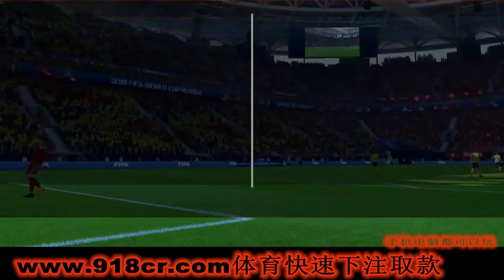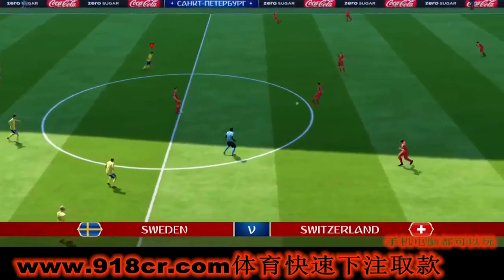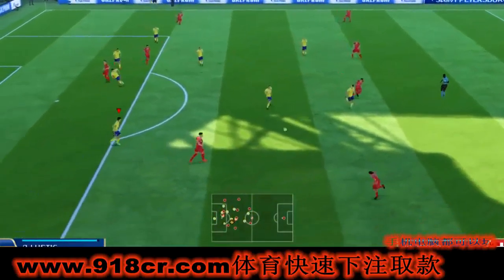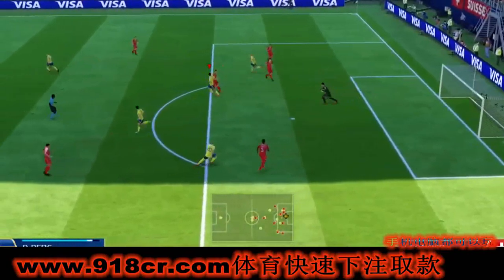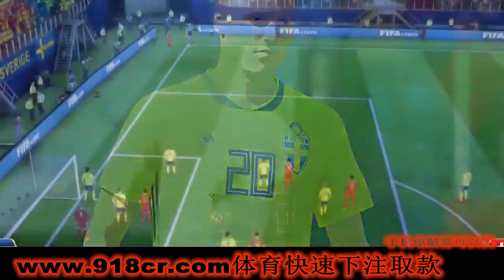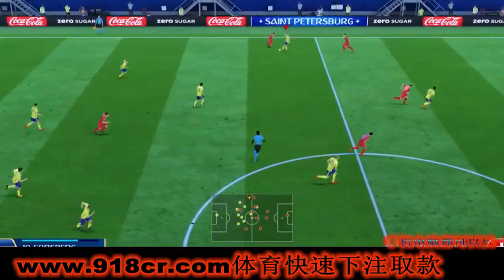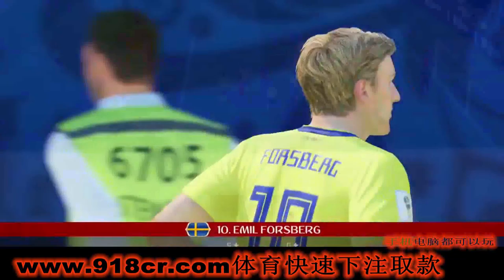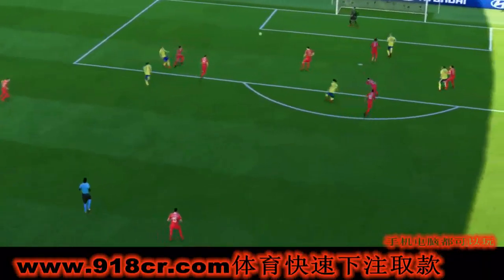瑞典对瑞士预测专业模拟，看后在买球，不看你后悔看完直播再看更后悔，